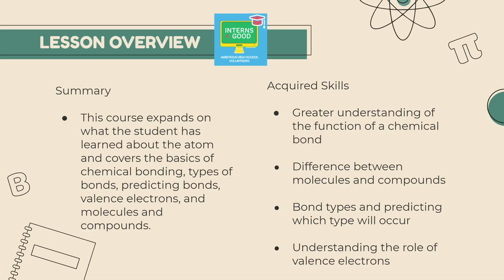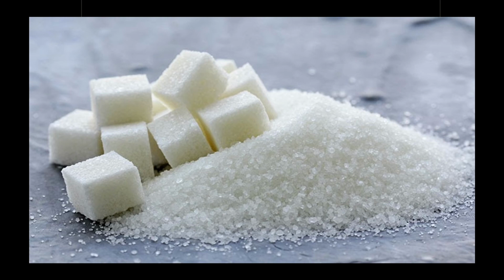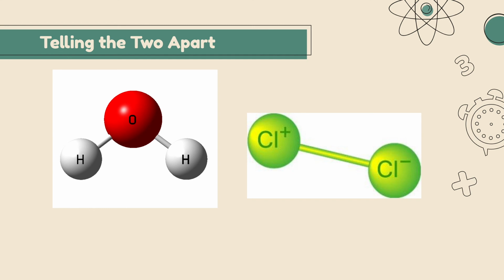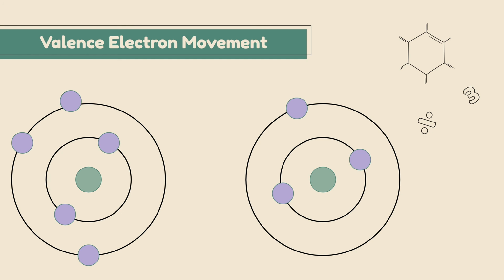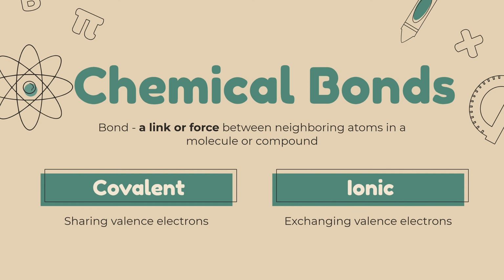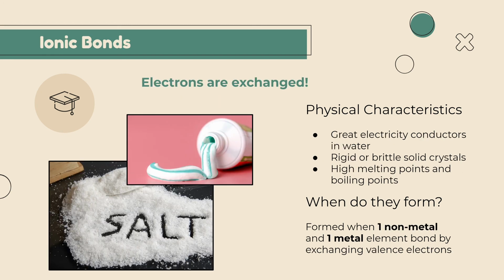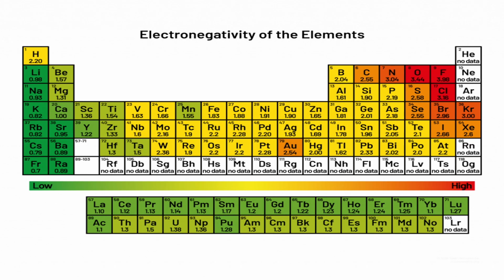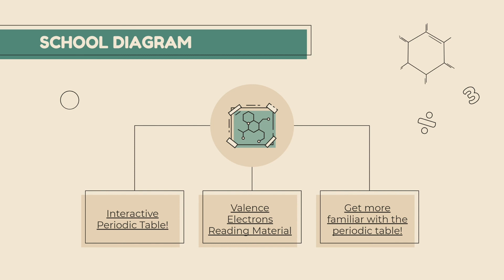Chemical Bonding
This course expands on what the student has learned about the atom and covers the basics of chemical bonding, types of bonds, predicting bonds, valence electrons, and molecules and compounds.